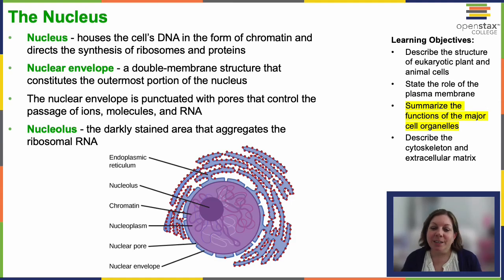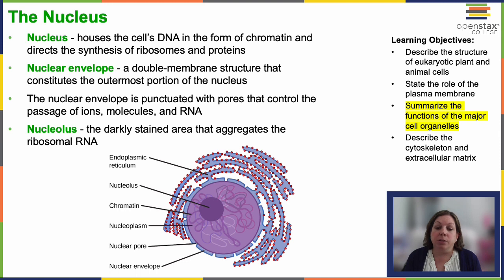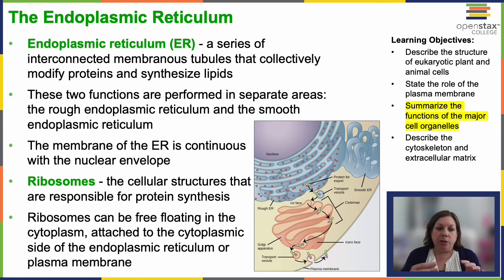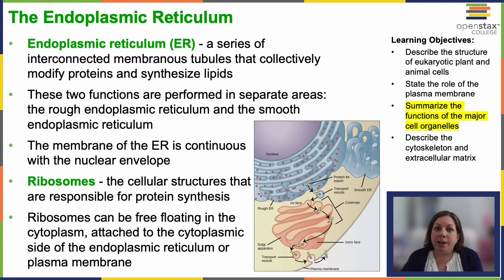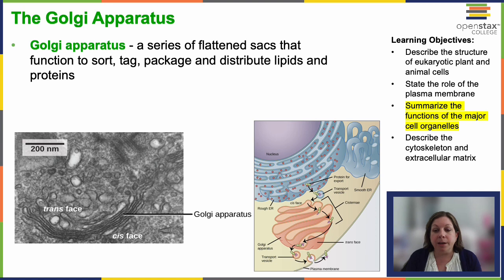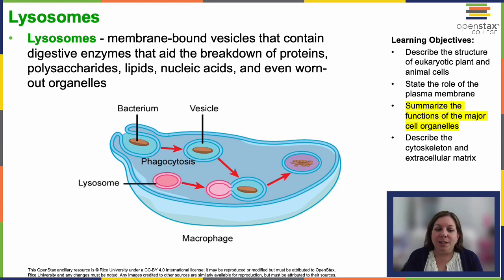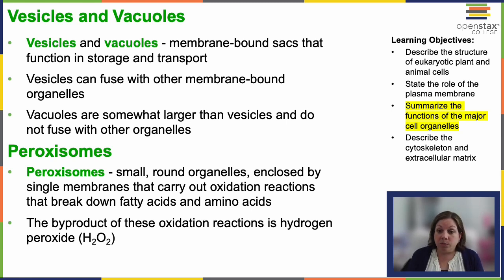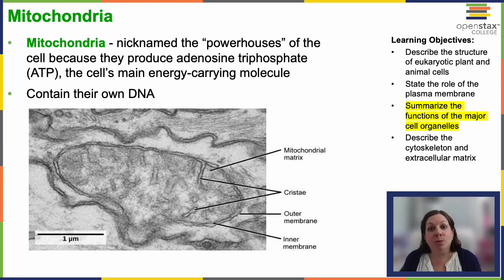OpenStax Concepts of Biology Chapter 3.3 Part 2